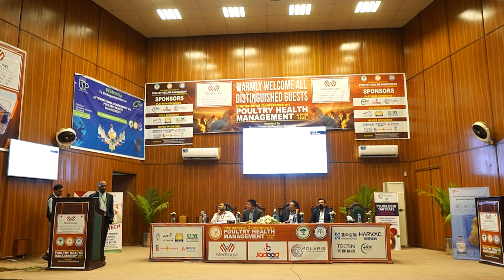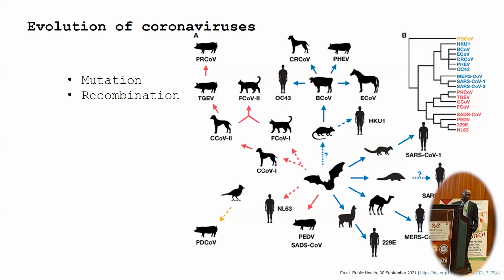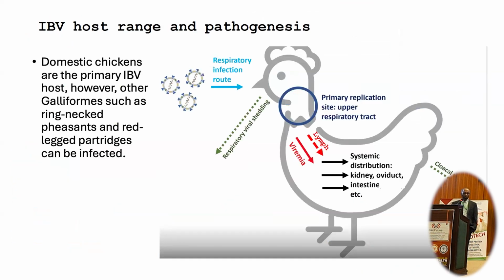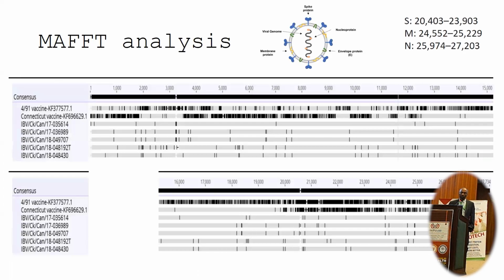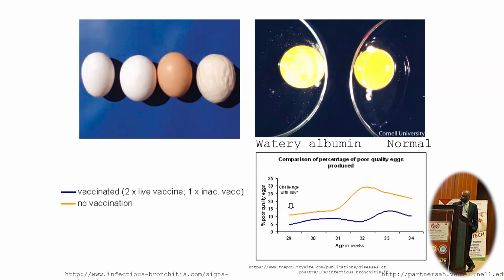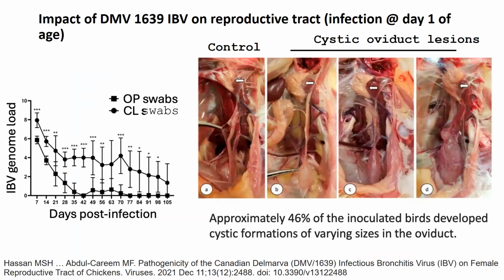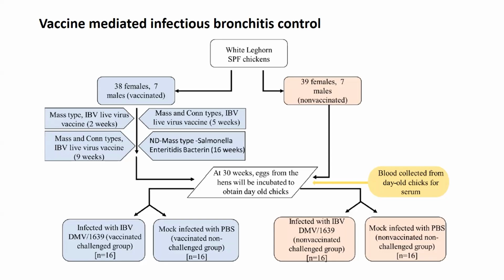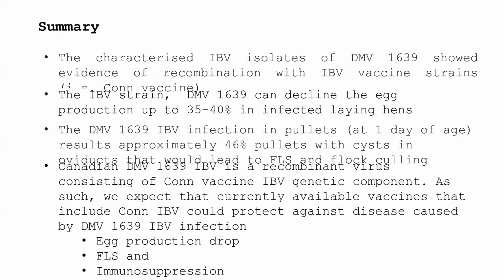Impact of Infectious Bronchitis Virus (IBV) on Poultry Industry and VaccineMediated Control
Infectious Bronchitis Virus (IBV) poses a major threat to the poultry industry, causing respiratory issues, decreased egg production, and significant economic losses. In this video, we discuss the impact of IBV on poultry farms and how vaccine-mediated control strategies are helping to mitigate its effects, ensuring healthier flocks and more sustainable production practices.